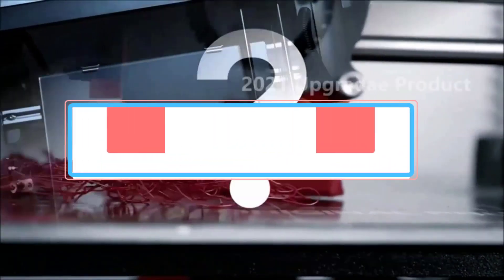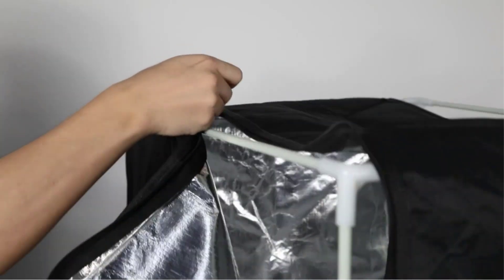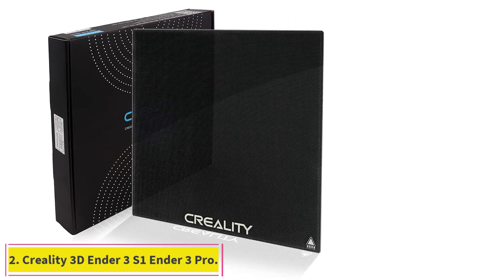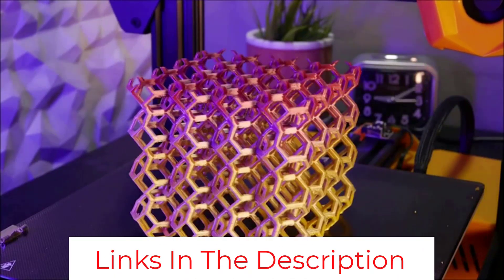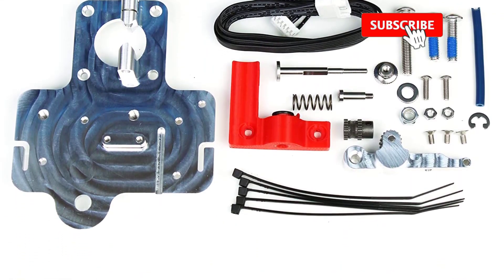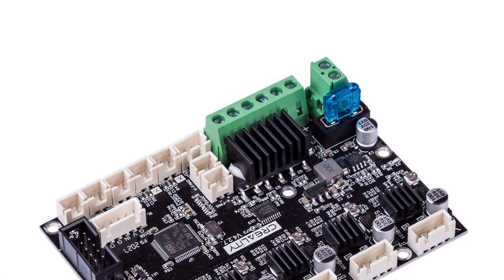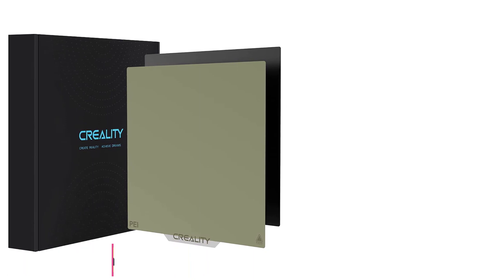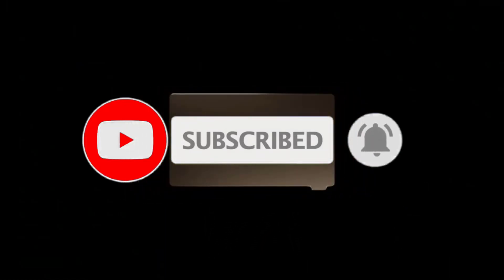✅ Top 5 Best Ender 5 Pro Upgrades and Mods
✅ Top 5 Ender 5 Pro Upgrades and Mods | Ender 5 Pro Upgrades and Mods
1. Creality Ender Enclosure for 3D Printer.

2. Creality 3D Ender 3 S1 Ender 3 Pro.

3. Micro Swiss Direct Drive Extruder for Creality Ender.

4. Creality Original Motherboard Silent 32-Bit.

5. Official Creality PEI Sheet.

Hey guys in this video we are going to be checking out the Best Ender 5 Pro Upgrades and Mods. You Can Buy Right Now. We made This List Based On Our Personal Opinion and hours of research & we have listed them based on the type of features and Price. We have Included options for every type of user so whether you are looking for the best budget.